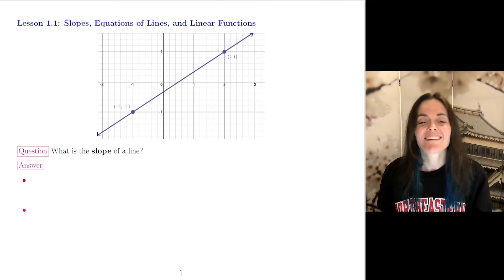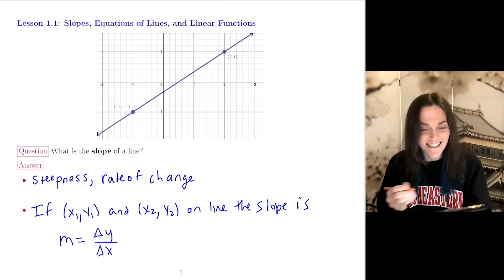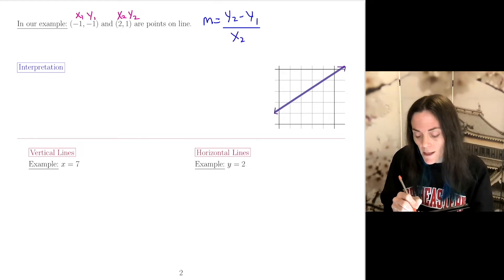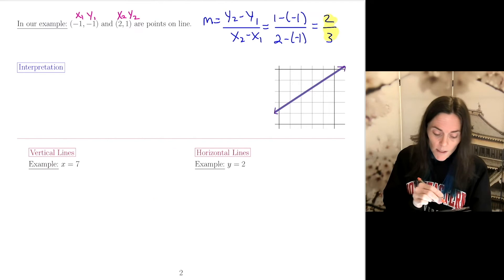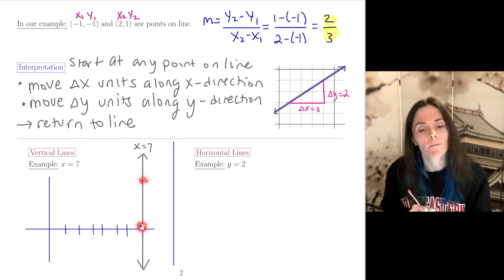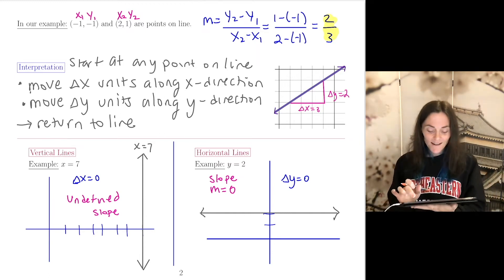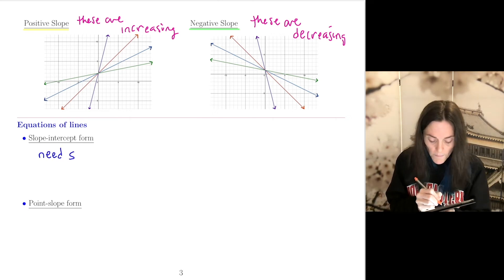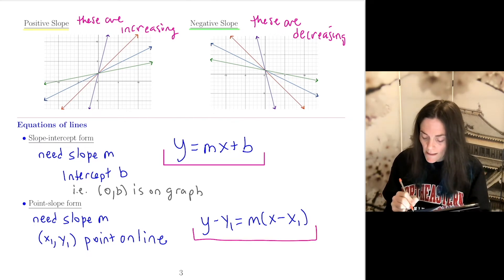Lesson 1.1: Slopes, Equations of Lines and Linear Functions